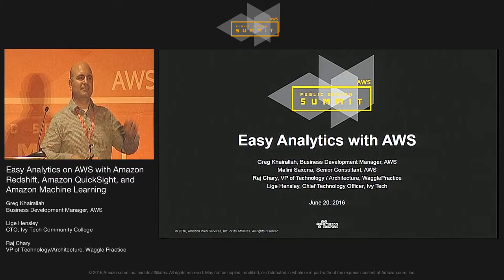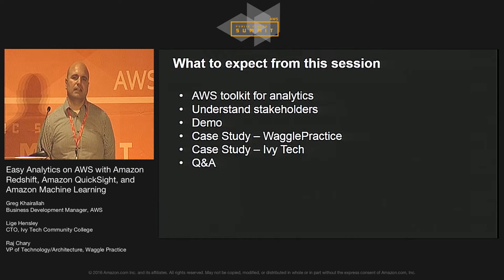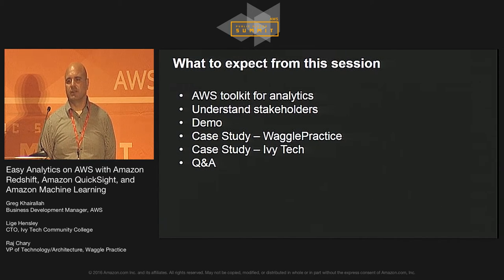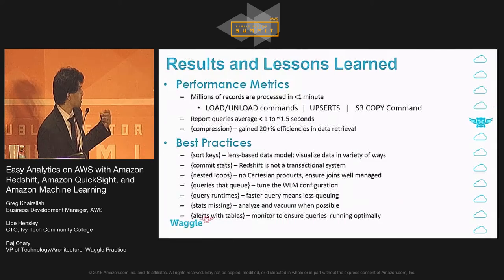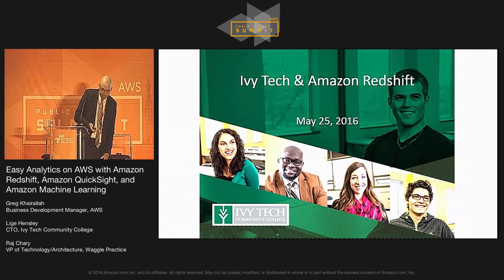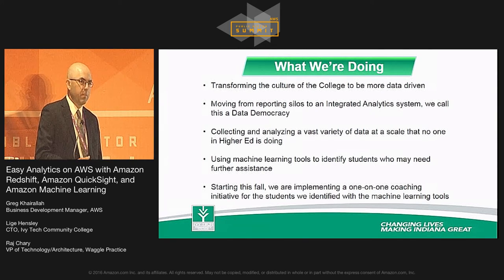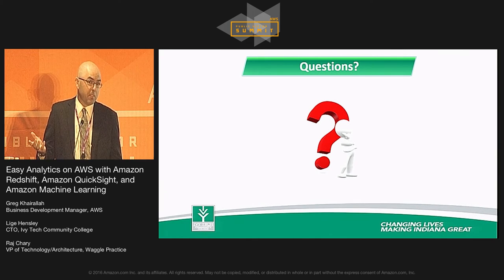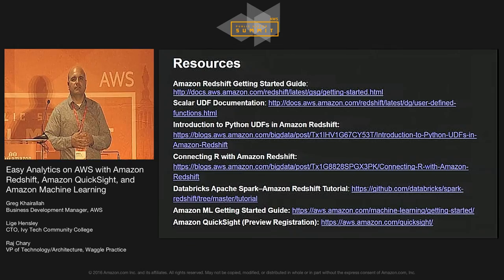Easy Analytics on AWS with Amazon Redshift, Amazon QuickSight, and Amazon Machine Learning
AWS has a large and growing portfolio of big data management and analytics services, designed to be integrated into solution architectures that meet the needs of your business. In this session, we look at analytics through the eyes of a business intelligence analyst, a data scientist, and an application developer, and we explore how to quickly leverage Amazon Redshift, Amazon QuickSight, RStudio, and Amazon Machine Learning to create powerful, yet straightforward, business solutions.